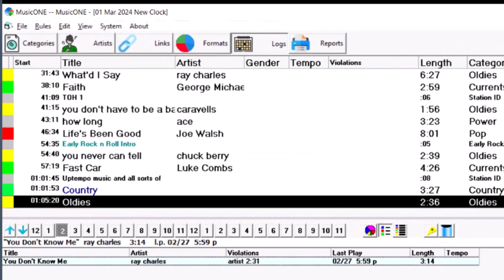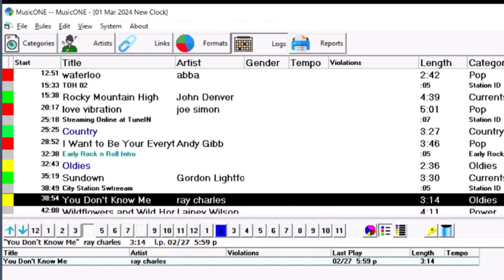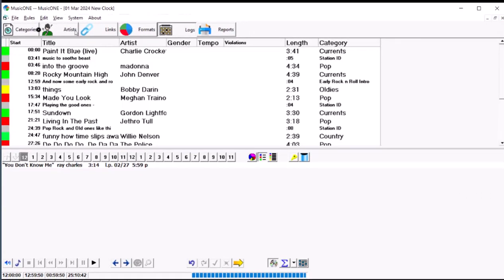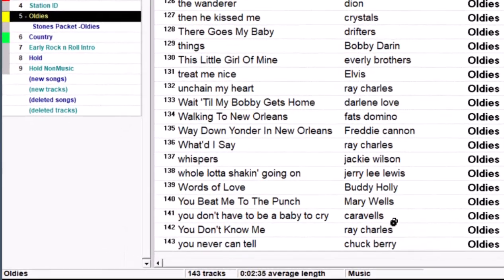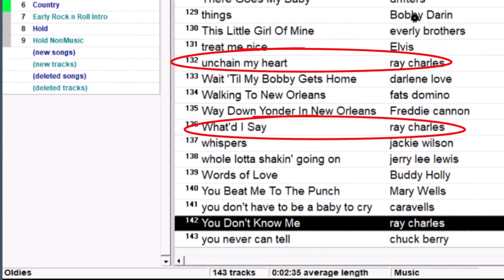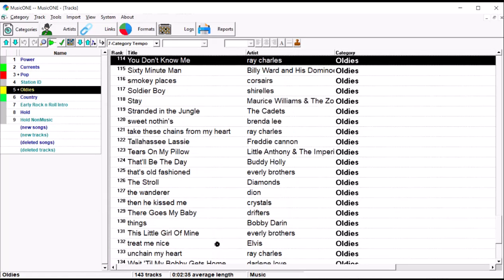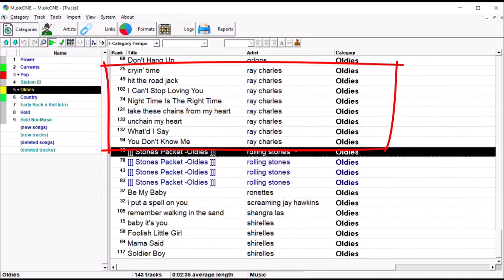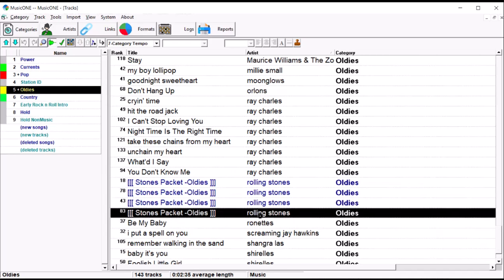Always Stops On Same Song..Fix It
Did you ever have the 'same' song causing a scheduling edit stop with some regularity?  That one is probably down at the bottom the card stack in its category.  The video runs 2:27